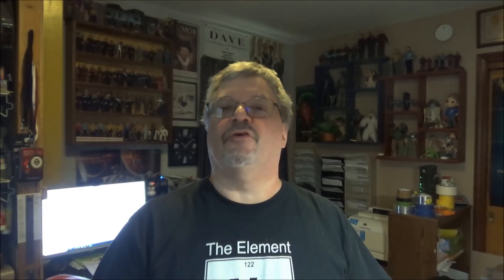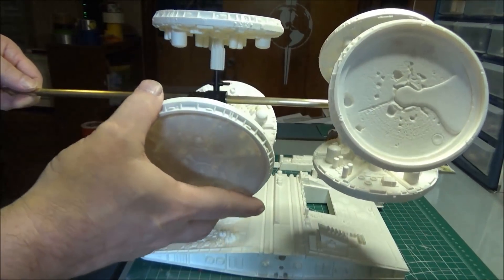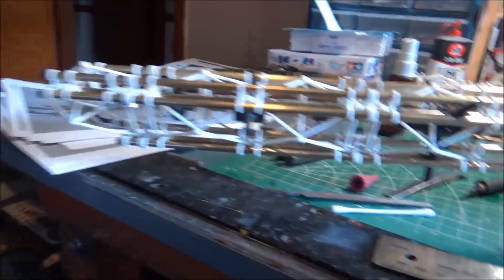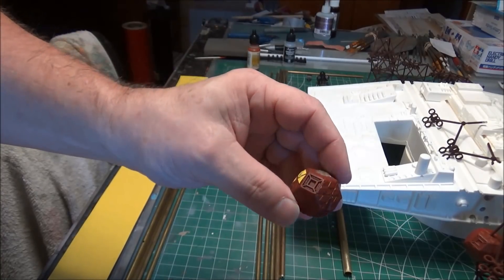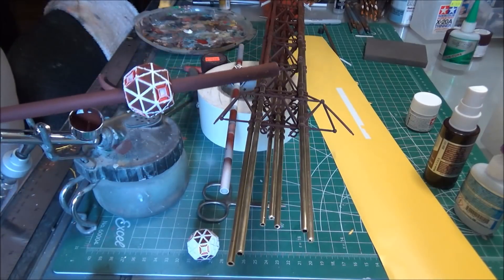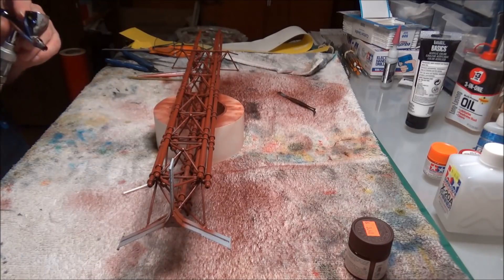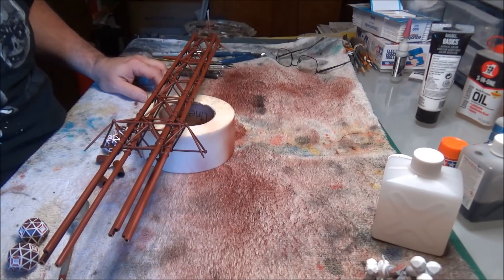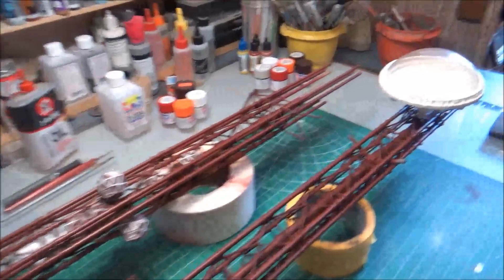Aztek Dummy Update 4/17/20 - Valley Forge Part 1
it's the start of another huge build.
The Valley Forge from Hunk of Junk productions
Watch as I teach the difference between a tube and a rod